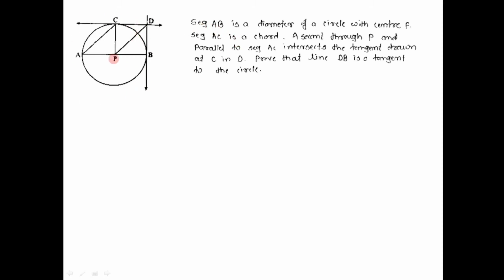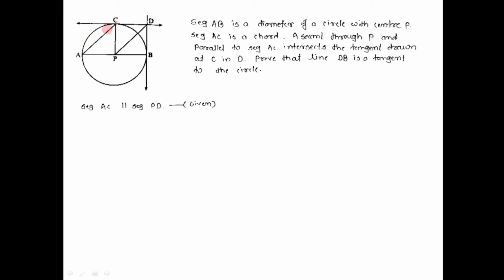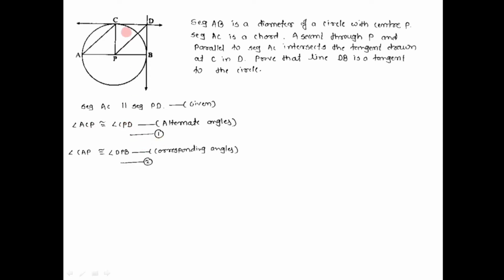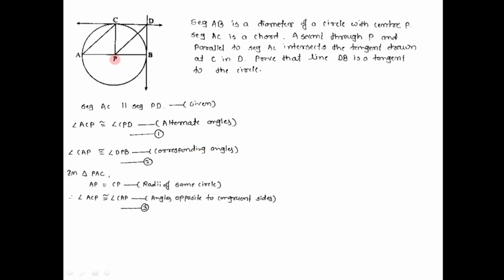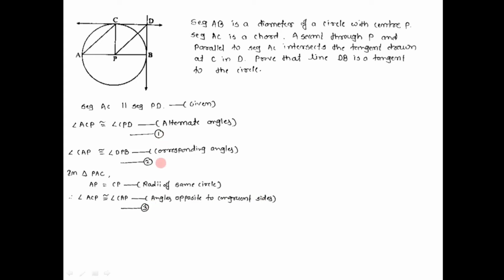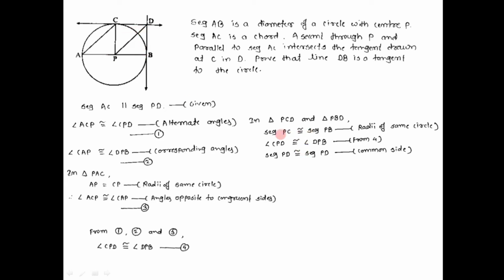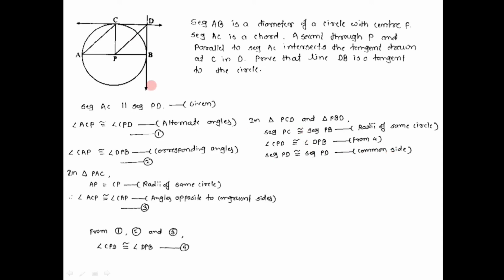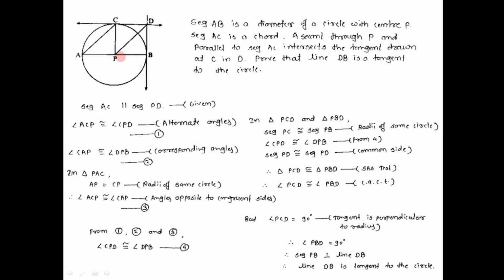HOTS Question - Based on circle/Class 10/Maharashtra state Board/maths1/algebra